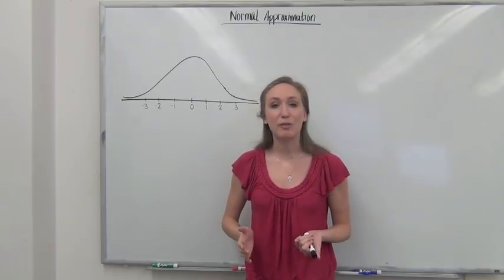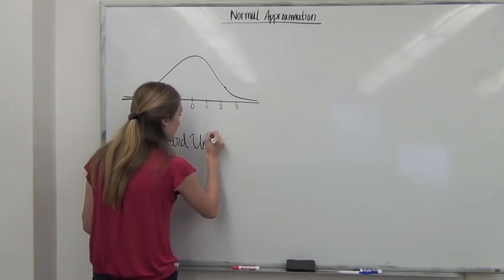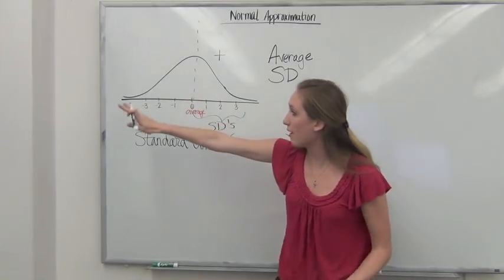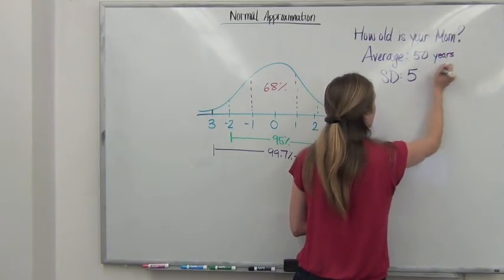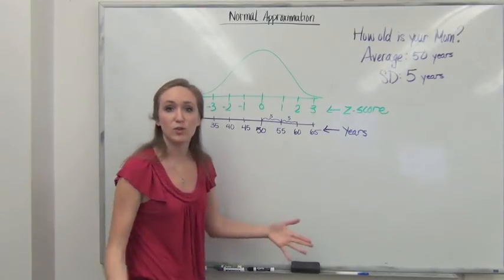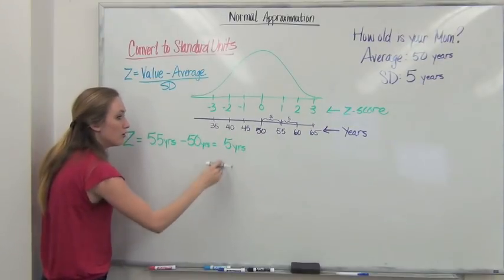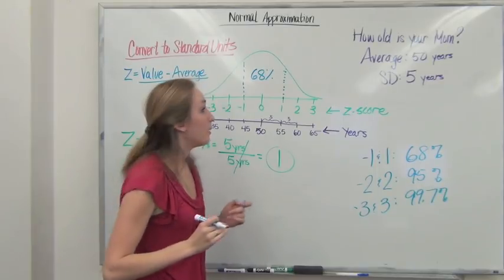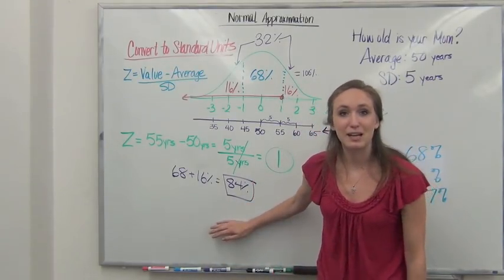Pre Lecture 5 -- The Normal Approximation